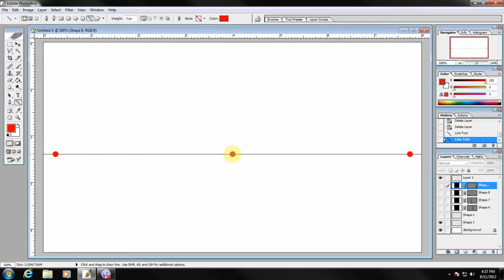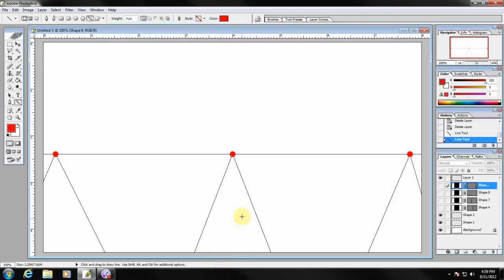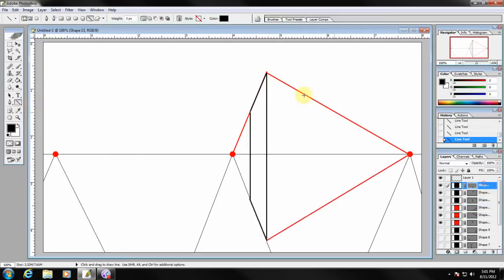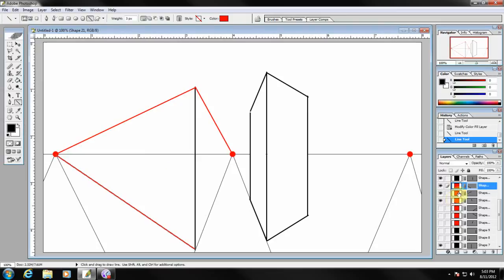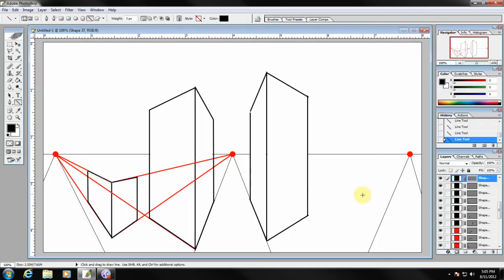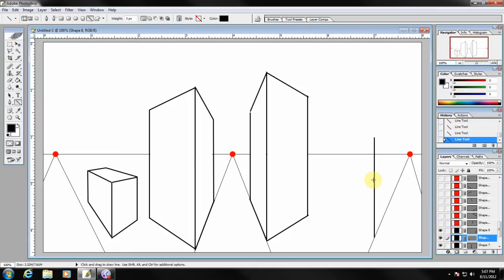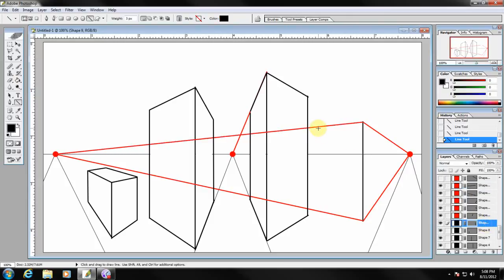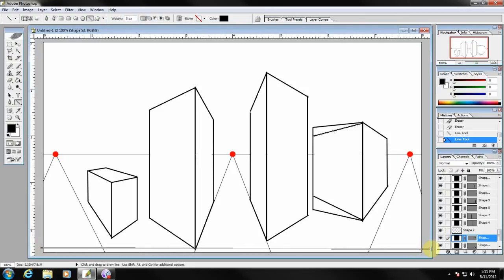Multi-Point Perspective Drawing Made Easy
This week, we're going to look at how to draw a city when there are multiple vanishing points.